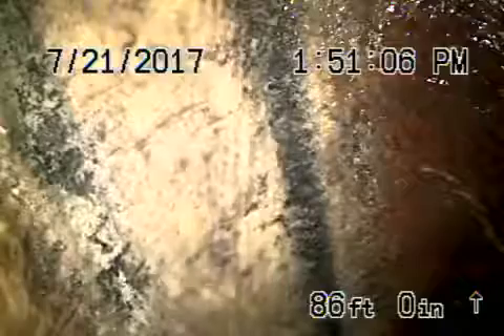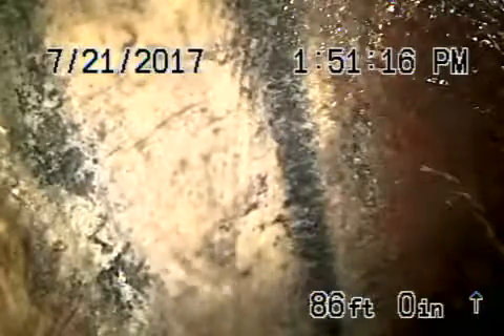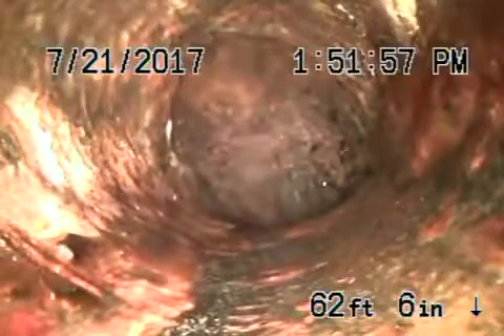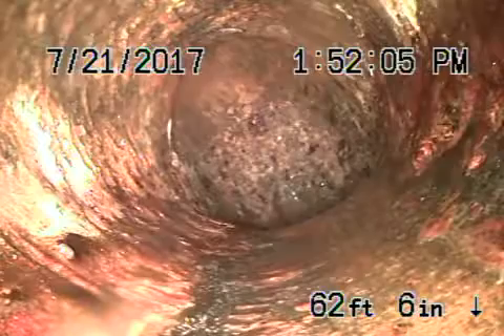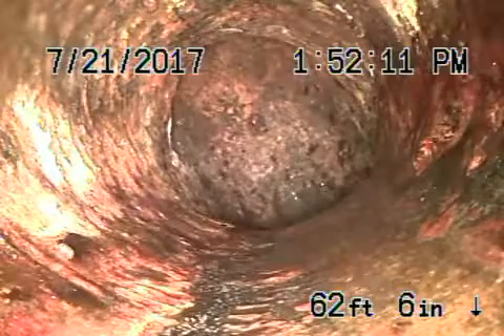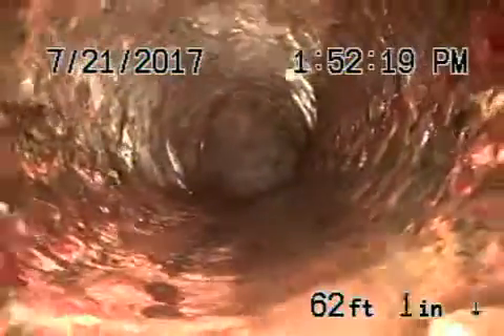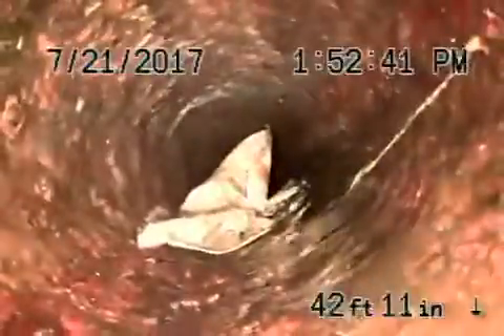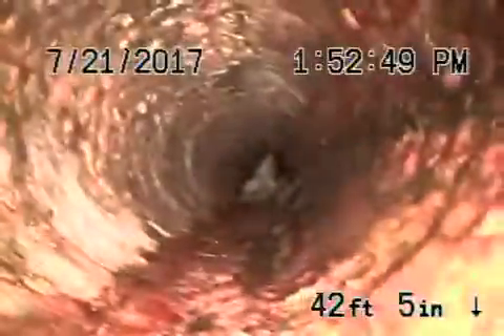1160 alvira at LA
Sewerp